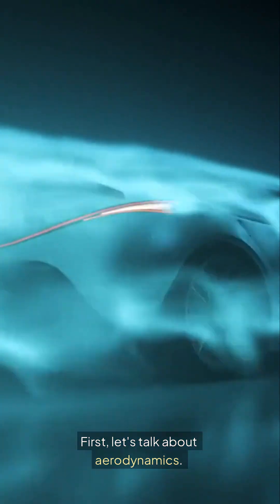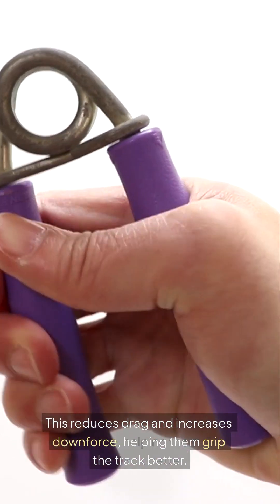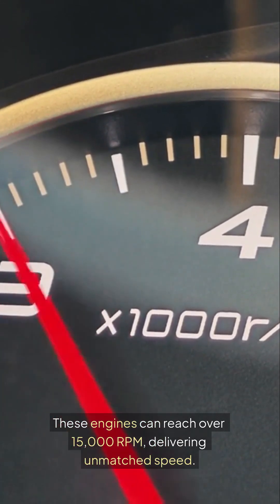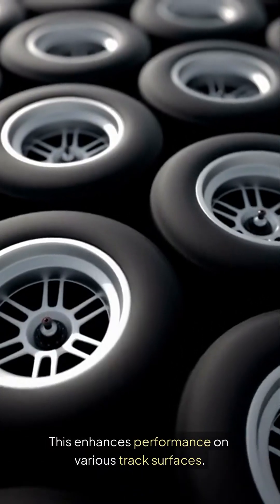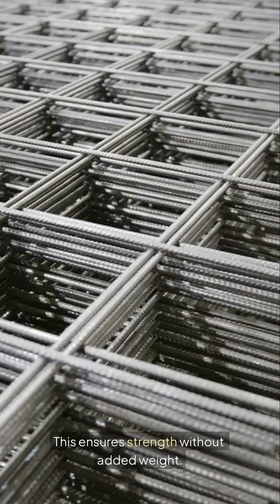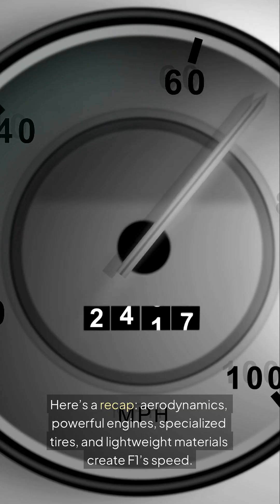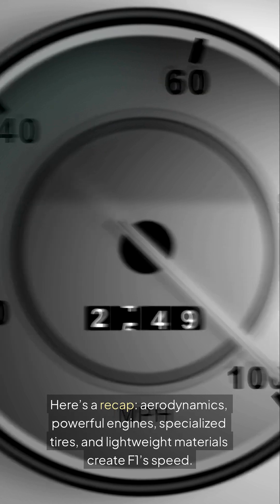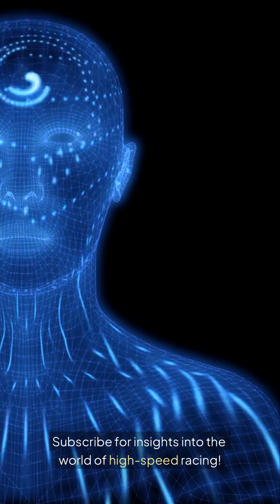Unveiling the High-Tech Secrets of Formula 1: Speed, Science, and Innovation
Discover the awe-inspiring science powering Formula 1, where cutting-edge technology transforms high-speed dreams into reality. This captivating video explores the engineering brilliance behind F1’s aerodynamic designs that slice through air, hybrid engines that redefine efficiency, and advanced materials that push the boundaries of performance. From wind tunnel testing to real-time data analytics, dive into the innovations that make Formula 1 the pinnacle of motorsport engineering. Perfect for racing enthusiasts and tech lovers alike, this video unveils the secrets behind the world’s fastest sport.
Have you ever wondered how Formula One cars achieve such amazing speeds? It all boils down to exceptional technology and engineering, especially when it comes to **aerodynamics**. F1 cars are designed to manipulate **air flow**, reducing drag and increasing downforce, helping them maintain grip. The powerful **engines** push the boundaries, and that combined with special **pressure** in the tires is pivotal to success.